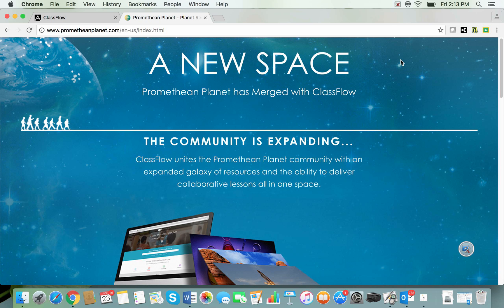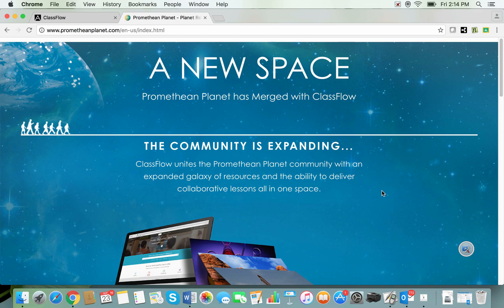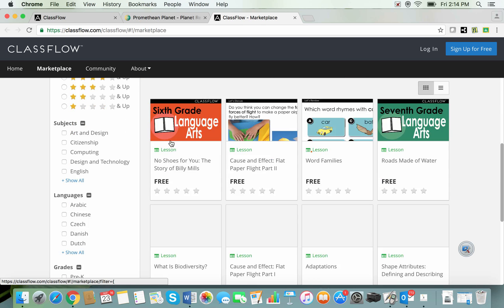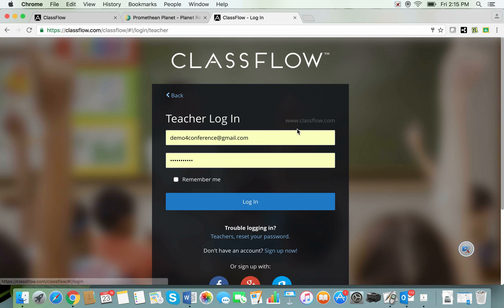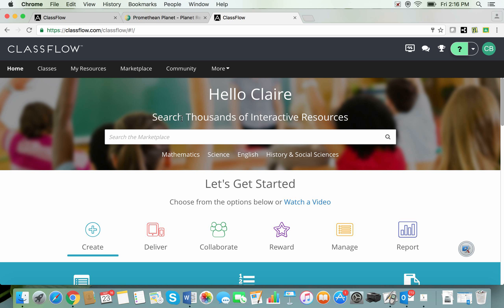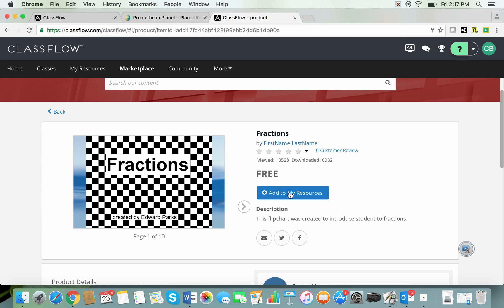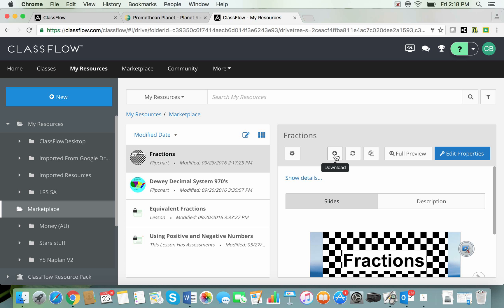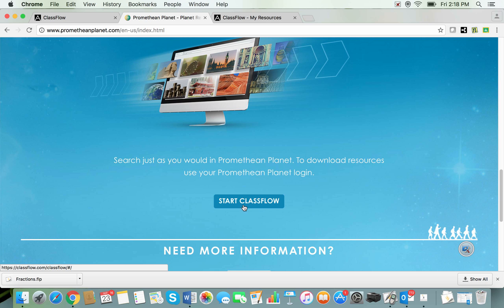How do I find and download flipcharts and resources now?!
A short tutorial video explaining how to search for and download all of the old Promethean Planet resources after the merging of the Promethean Planet website with the ClassFlow website.